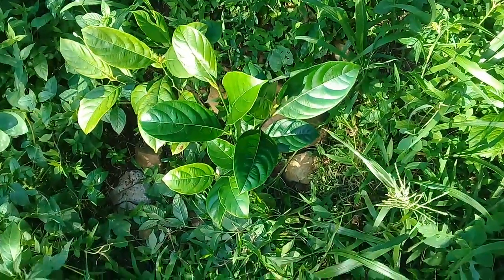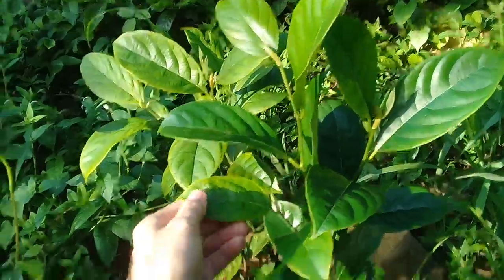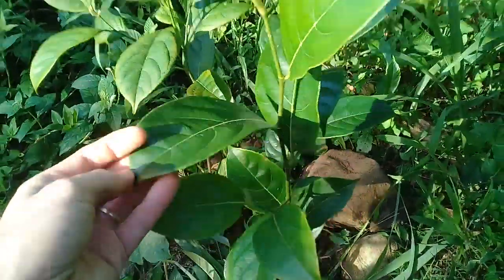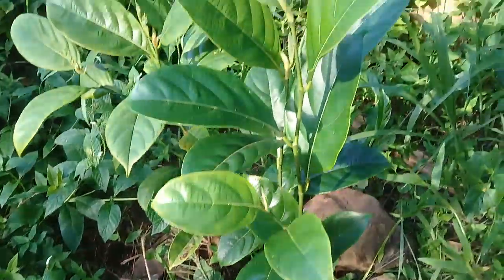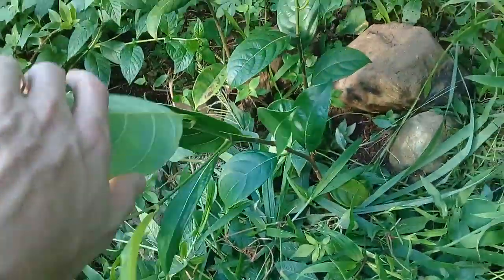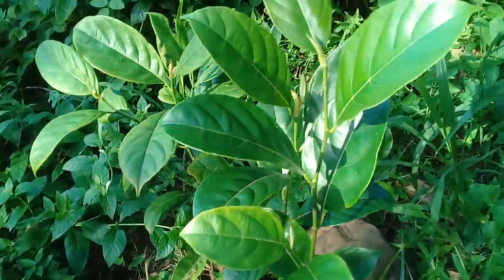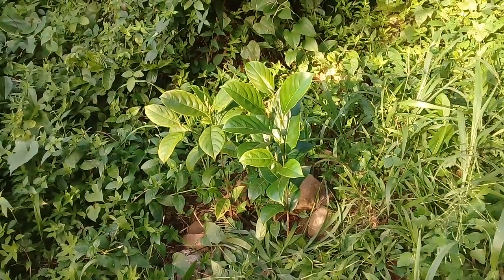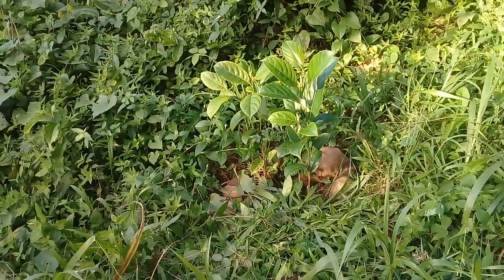Seedling Jackfruit Update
Why do I plant jackfruit seeds in the ground instead of in pots? I share why in today's update.

Learn to propagate ANYTHING with Free Plants for Everyone